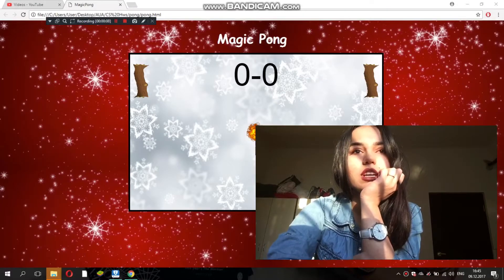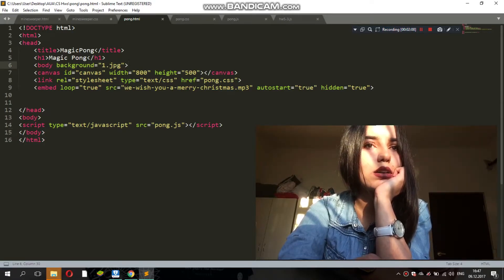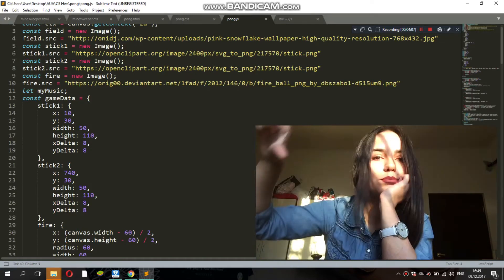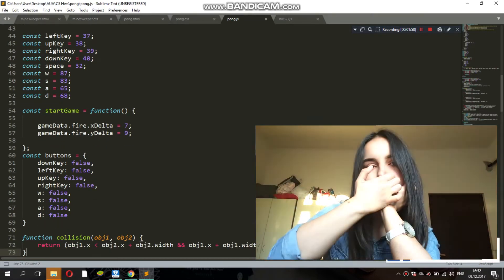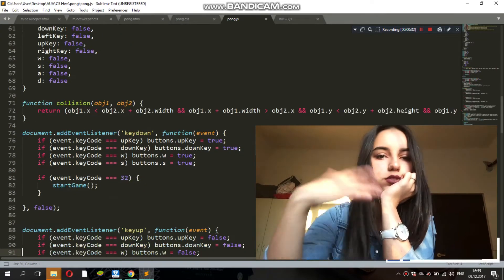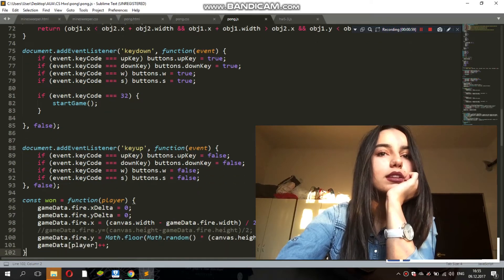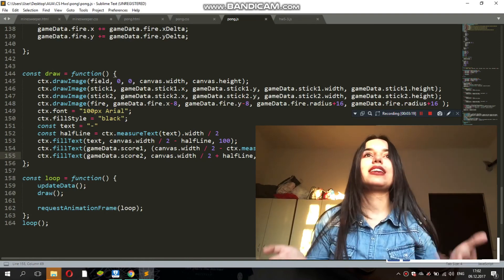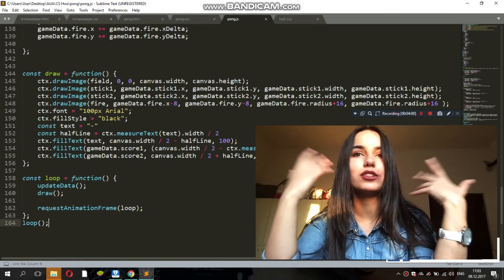GAYANE KHACHIKYAN | CS| PONG JS TUTORIAL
This is the tutorial for the game called”magic pong” . Comment if you have any questions, and sorry for the mess in the background lol its an armenian dormitory😂